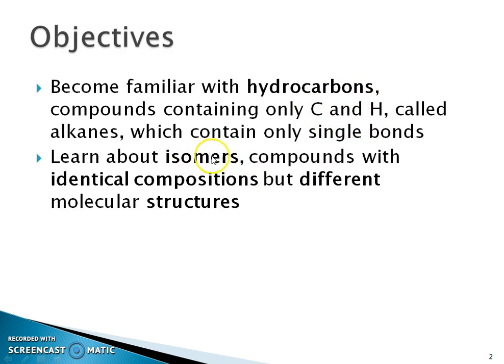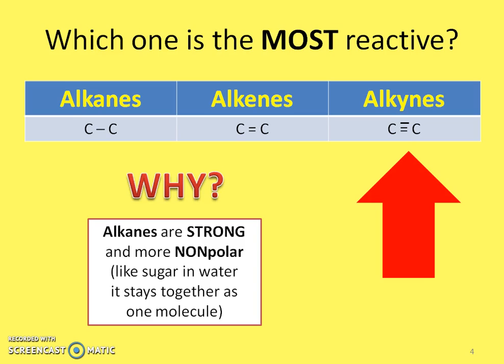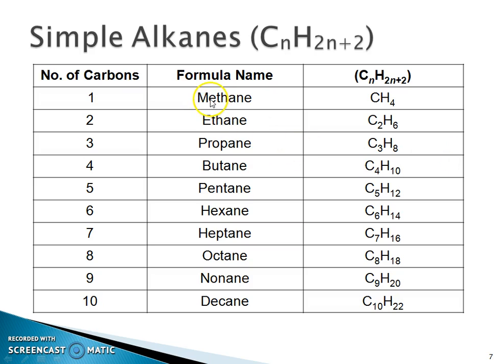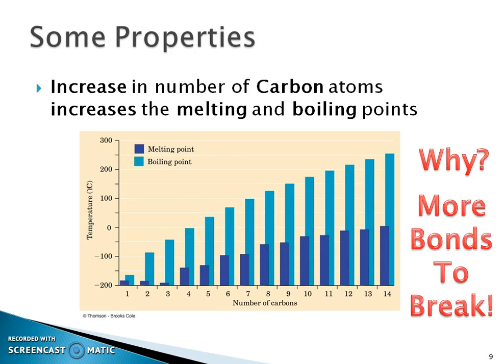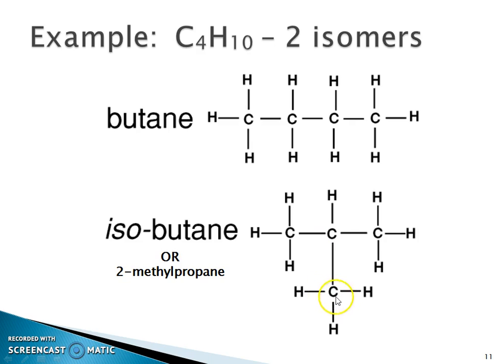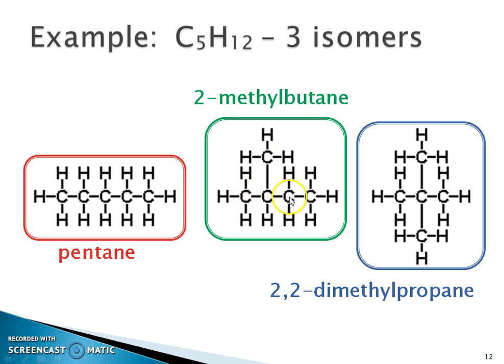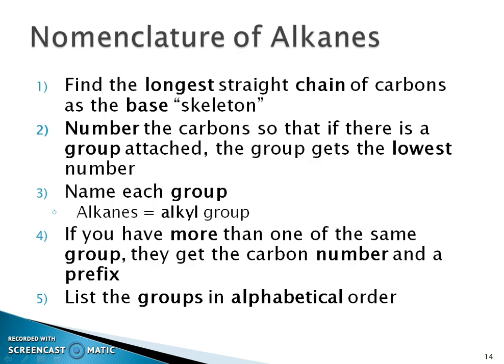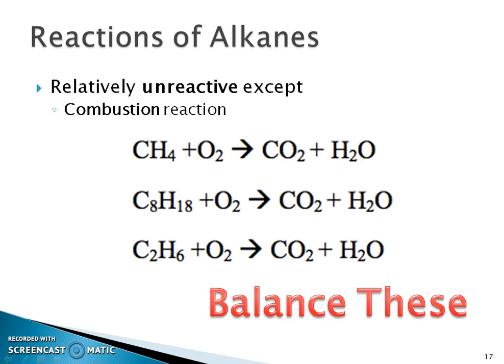Introduction to Hydrocarbons (AP Chemistry Section 24.2)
This video goes over the differences between alkanes, alkenes, and alkynes including some properies and structural isomers, nomenclature of alkanes, and reactions of alkanes